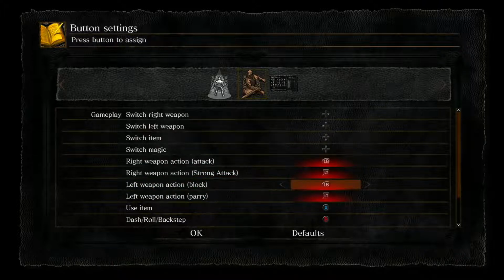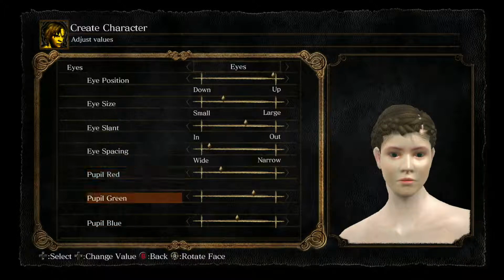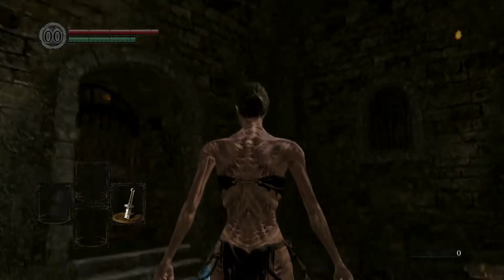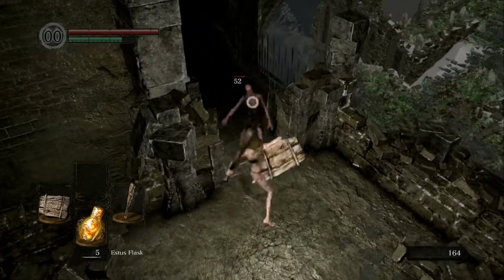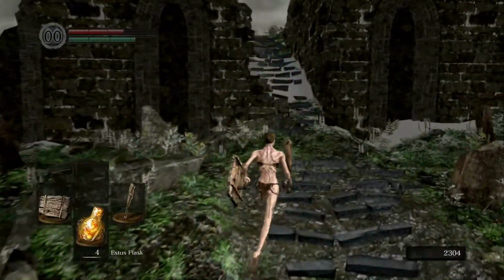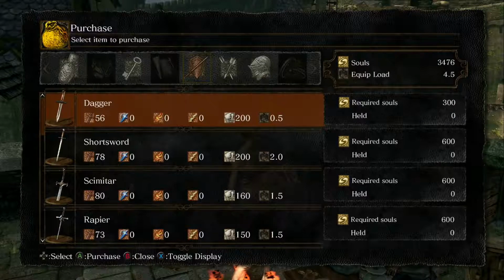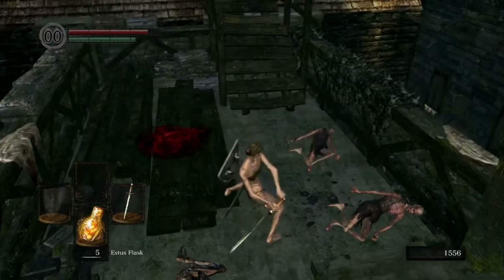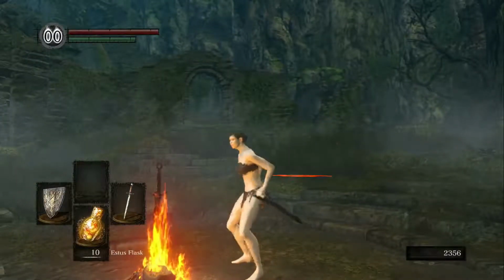Dark Souls Remastered: The Gold Standard Run - Prologue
Welcome to the a self imposed challenge run of Dark Souls! This video covers the Undead Asylum and a little romp around the the Undead Burg to get things set up.

Rules for the run:

#1: Master Key Condition: If you choose the master key, you may only use it to gain early access to items, but not bosses, mini-bosses, or smiths; you must discover those via the conventional route designated below – see rule #9)

#2: No Helpful Summons (Invasions Optional)

#3: Restrictive Item Usage: Choose 5 items; these slots must never change throughout the play-through. Pick carefully, some items are more useful in certain scenarios than others.
 -Only 1 HP restorative item allowed; however you may always use humanities while at bonfires for liquid/kindling (Maximum of 5 soft humanity at any given time)
 -Soul items and the like may be used while at a bonfire
 -Fire Keeper Souls are allowed to be used to upgrade the estus flask
 -No Resins (other buffs allowed since those require far more investment from the player)
 -Gifting items to NPC's okay
 -Ammunition unrestricted

#4: Level Up from Bosses: After every boss, you must level up +3 (81 total points to distribute) to any stat(s) of your choice, but no more or less, as soon as possible.

#5: Equipment Upgrade Clause: In addition to needing Titanite, you must also consume one Soul item with every upgrade you make to your weapons and armor. There are about 100+ soul items in the game so use them wisely.
 Note: The lowest value item of these is the Soul of the Lost Undead. Since these can be farmed, you may ONLY use them for upgrades requiring Titanite Shards. You may NOT use these soul items for Large Shards, Green, Twinkling, Demon, etc.
 Note: Boss Soul Items (there's only 10) can be used for anything (worth 3 upgrades), but they are REQUIRED for maxing out any and all pieces of equipment.

#6: Ring Requirements: Pick two rings to wear for the duration of the playthrough; you must acquire these rings as earlier as possible. Rings can only be chosen from the selection below:
 +Blue Tearstone Ring
 +Red Tearstone Ring
 -Lingering Dragon Crest Ring
 -Ring of the Evil Eye
 -Speckled Stoneplate Ring
 -Tiny Being Ring
 -Eastwood Grain Ring
-You may temporarily swap out one or more ring slots for these rings when the situation calls for it:
 Rusted Iron Ring
 Covetous Gold Serpent Ring
 Covetous Silver Serpent Ring
 Ring of Sacrifice and Protection x1
 Orange Charred Ring
 Covenant of Artorias

#7: Learning Magic: Magic Spells are learned via leveling up, ala Dragon Quest/Dragon Warrior. You may wish to revise the spells learned to more appropriately fit your build.
 #9: Heal
 #12: Soul Arrow
 #18: Magic Weapon
 #24: Cast Light
 #30: Undead Rapport
 #36: Great Magic Weapon
 #42: Tranquil Walk of Peace
 #48: Karmic Justice
 #54: Great Chaos Fireball
 #60: Power Within

#8: Loadout Tiers:
 Equipment is broken up into tiers, that gradually unlock as you reach certain thresholds within the game. These thresholds are derived more from the roleplay, thus it is up to the player to decide which moments will correlate with what item acquisition. Nevertheless, the goal is to reduce weapons and armor to a steady, even pace. When you gain new equipment, the “upgrade” should be similar in form and function as the previous, as if your equipment is evolving.
 -You may NOT use the Sunlight Maggot. Additionally, helms in general are considered optional.
 -While Equipment Slots can be thought of as power-ups (being earned at designated points throughout the play-through) armor should be considered a single slot. Thus all 4 armor slots are equivalent to a single Right Handed weapon slot; a new weapon, a new shield, or new armor.

Class Tier
Sword
Shield
Armor
Tier #0: The Peasant
Short Sword
East-West Shield
Hollow S/W Set
Tier #1: The Pilgrim
Broadsword
Astora's SS
Longsword
Hollow SS
Heater Shield
Caduceus KS
Leather Set
Chain Set
Adventurer's Set
Tier #2: The Paladin
Drake Sword
Silver Knight SS
Balder SS
Eagle Shield
Dragon Crest Shield
Crest Shield
Hard Leather Set
Knight Set (Elite?)
Brass Set
Tier #3: The Pontiff
Abyss GS
Bastard Sword
Great Lord GS
Black K Sword
Balder Shield
Grass Crest Shield
Sanctus
Black K Shield
Artorias' Set
Elite Knight Set
Paladin Set
Black Knight Set

#9: Designated Boss Route to Follow. Must follow this Route. After Ornstein and Smough, you may break order until all that remains are the DLC bosses and Gwyn, which must both be fought last.
#1. Asylum Demon
#2. Taurus Demon
#3. Moonlight Butterfly
#4. Bell Tower Gargoyles
#5. Capra Demon
#6. Gaping Mouth Dragon
#7. Qualaag
#8. Ceaseless Discharge
#9. Stray Demon
#10. Pinwheel
#11. Iron Golem
#12. Crossbreed Priscilla
#13. Dark Sun Gwyndolin
#14. Ornstein and Smough